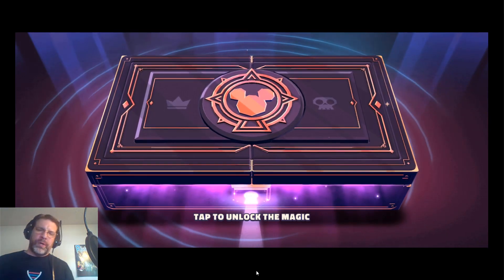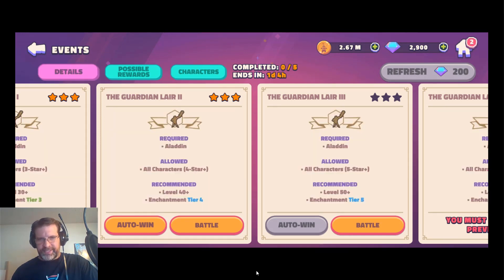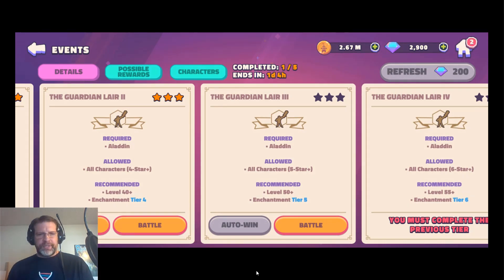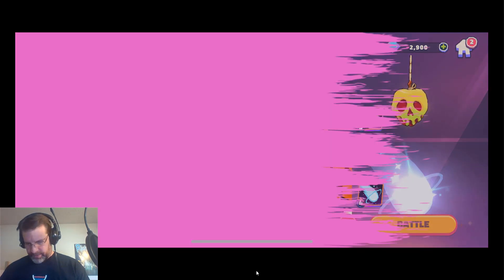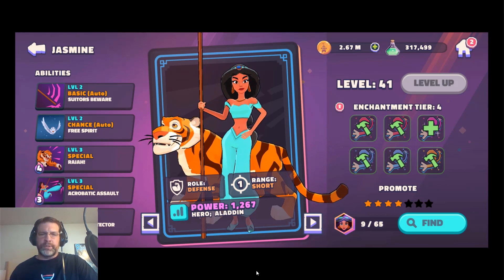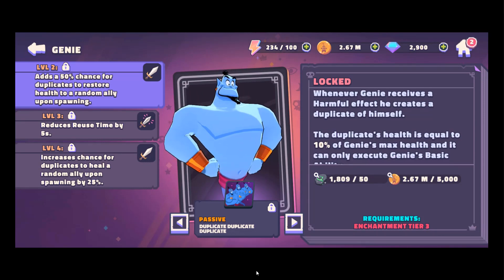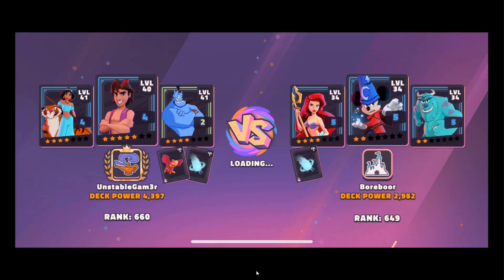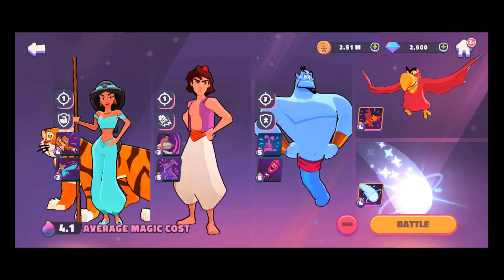Genie Unlock and Grand Arena Gameplay | Sorcerer's Arena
In this video we unlock Genie and see how the whole team performs in the Grand Arena.